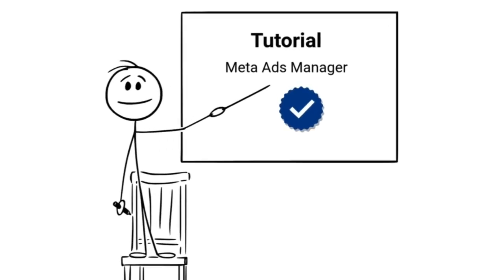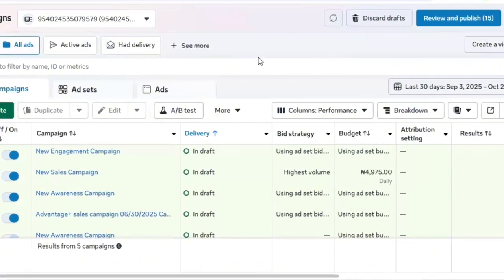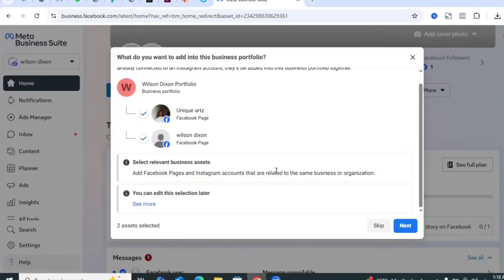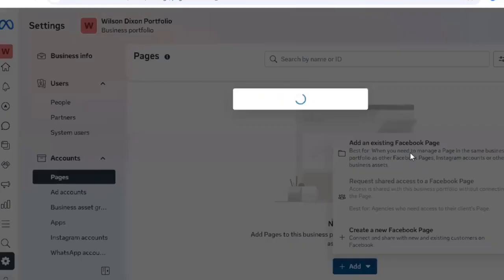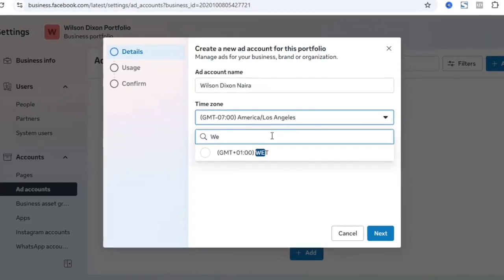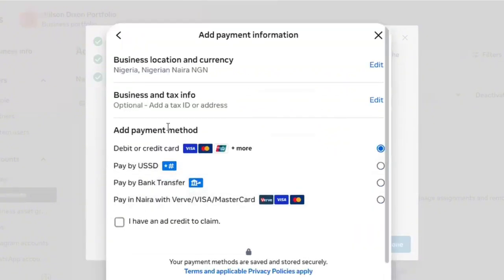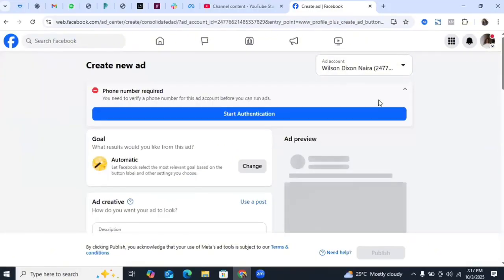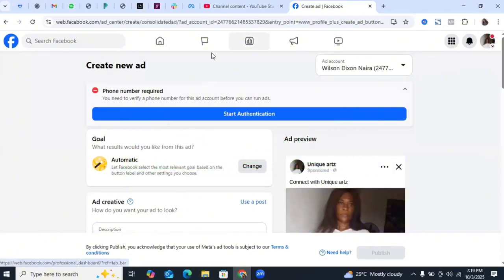Fix Facebook Ads Payment Issues FAST with NEW Payment Method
In this video, I’ll show you how to create a new Facebook Ads account and fix common payment issues that stop your ads from running.

Whether your Facebook ad payment failed, your account got restricted, or you just want to start fresh, this step-by-step guide will help you set up correctly.

Join my WhatsApp community to get every day updates on monetization and other related information;

My advertising agency can help you set up, manage and optimize your adverts on Meta and Google.